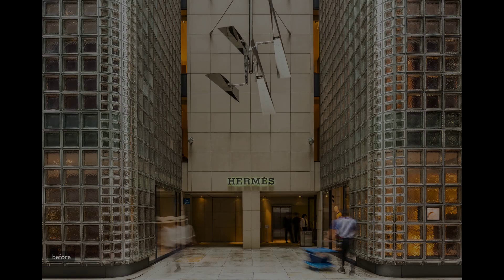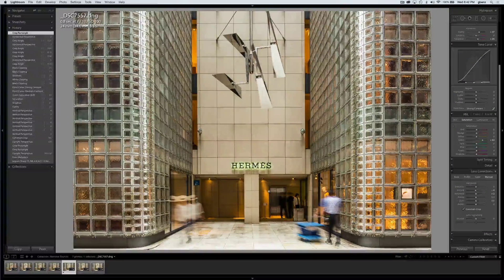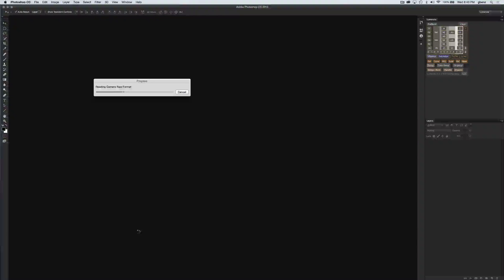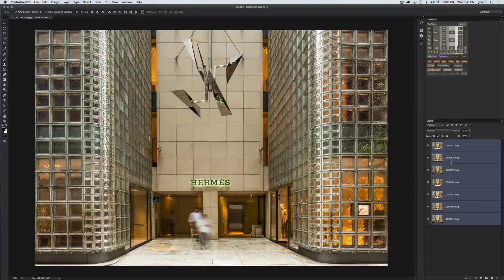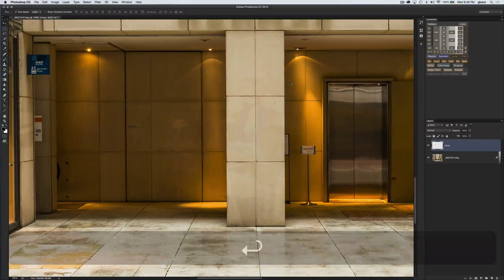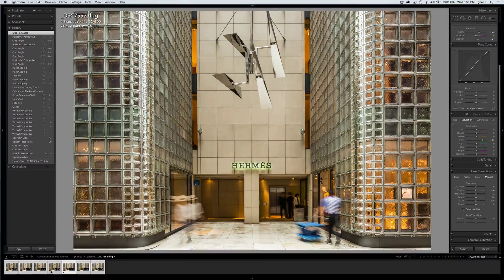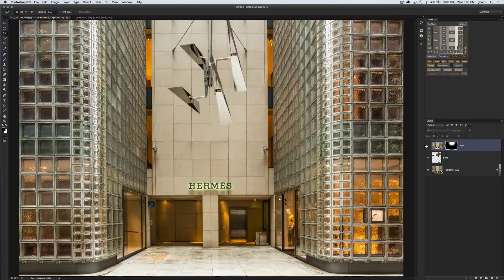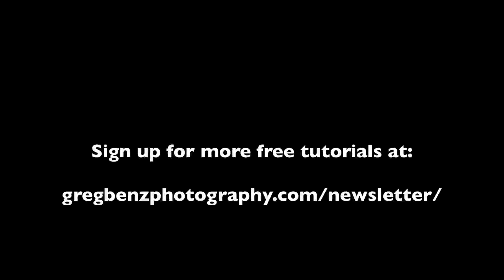How to remove Tourists in Photoshop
Learn how to remove tourists and other moving distractions from any photo in Photoshop easily in this quick tutorial.

Key segments:
0:00 Intro & Lightroom setup
2:11 Sending the images to Photoshop as layers
3:35 Make Smart Object and set to "median" to get rid of moving objects
5:00 Clone/heal to fix artifact
6:19 Blending in original image to keep a moving object